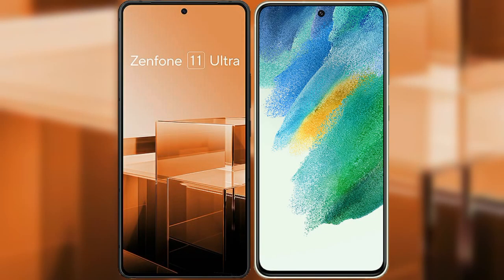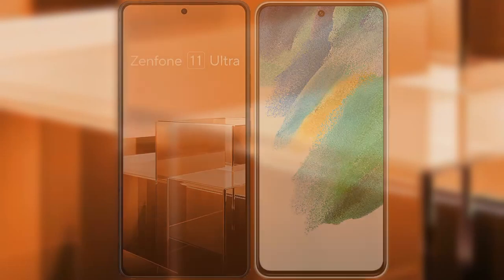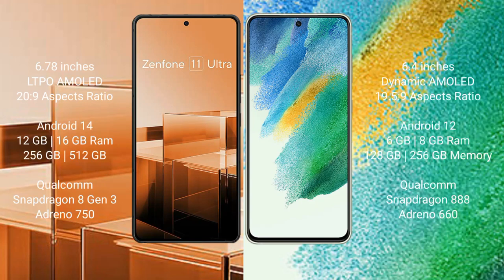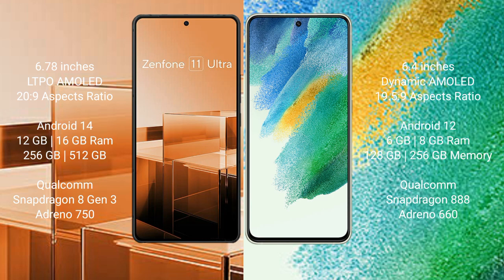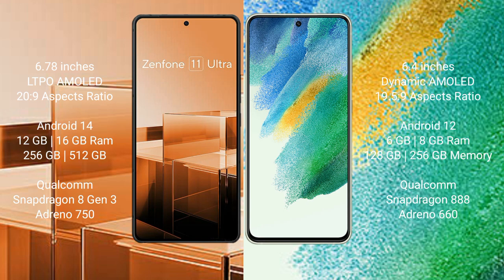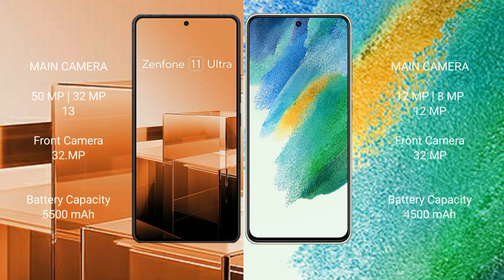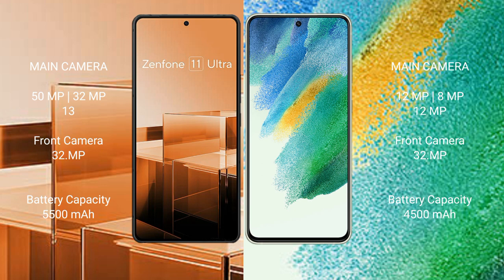Asus Zenfone 11 Ultra vs Samsung Galaxy S21 FE Review